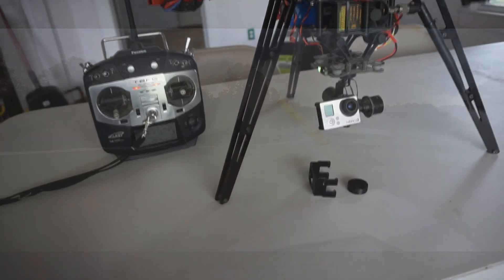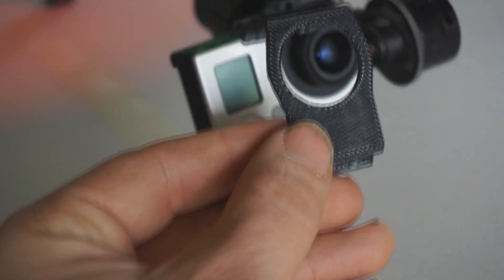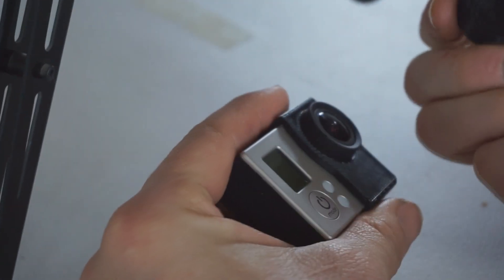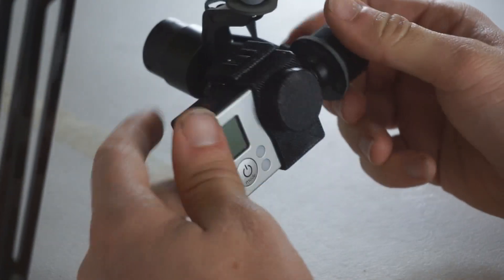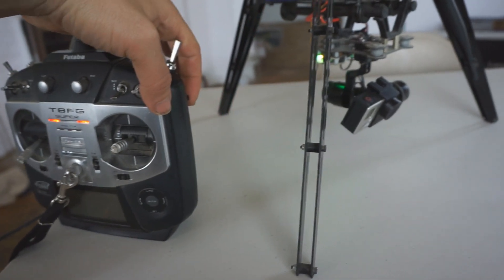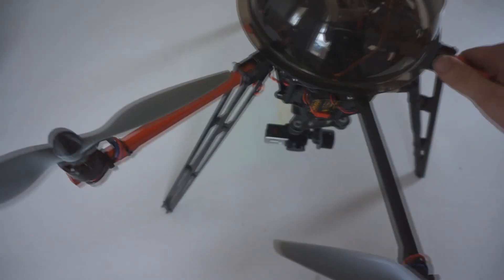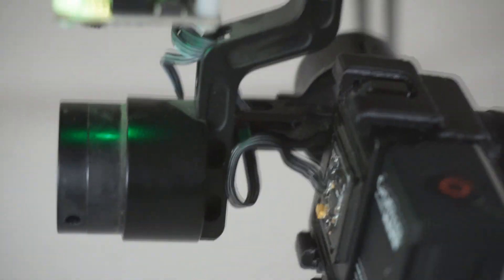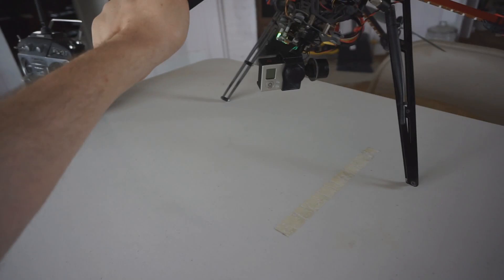DYS GoPro 3D Printed Parts + DYS 3 Axis Gimbal Review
This is my unsolicited review of the DYS 3 axis gimbal.  I had only one complaint with the gimbal and that is now fixed thanks to 3D printing.